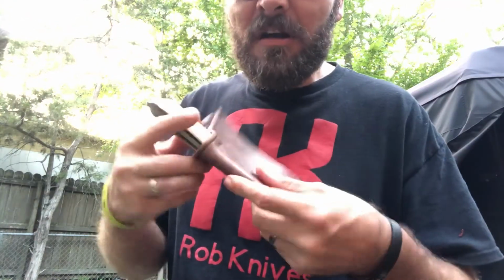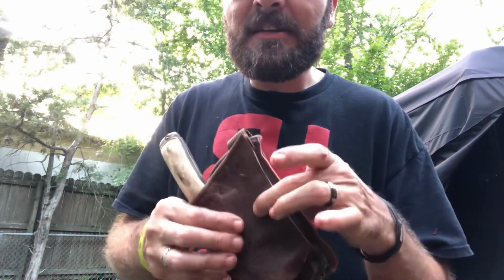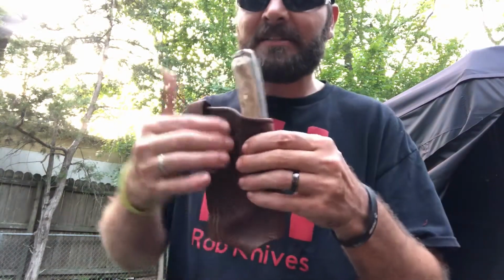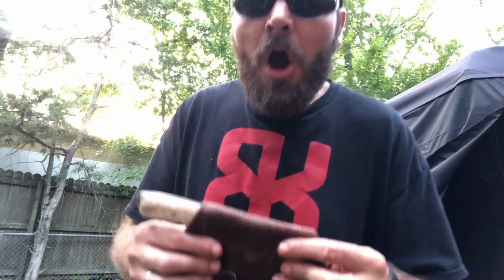Hand forged carry cleaver from leaf spring!! Part 3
Facebook.com/robknivesforge